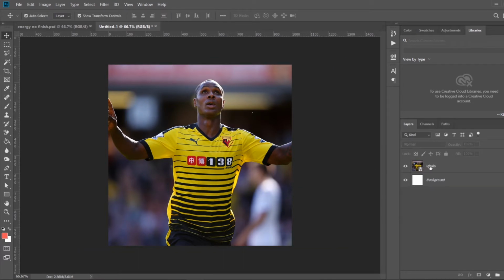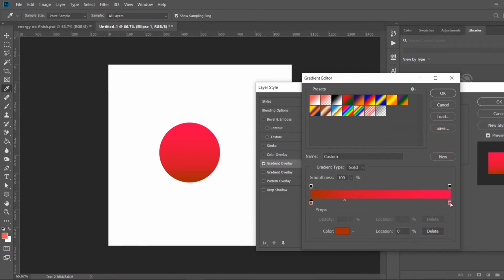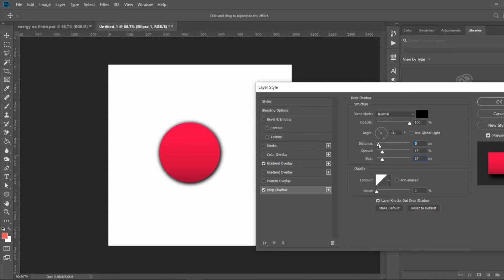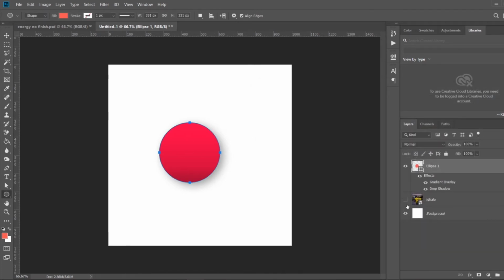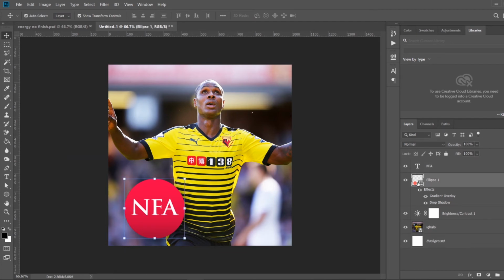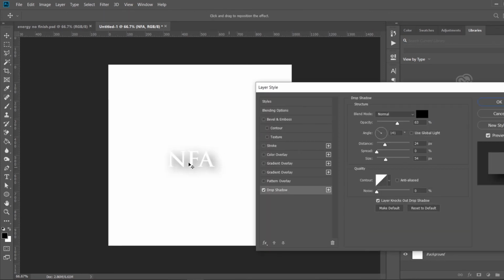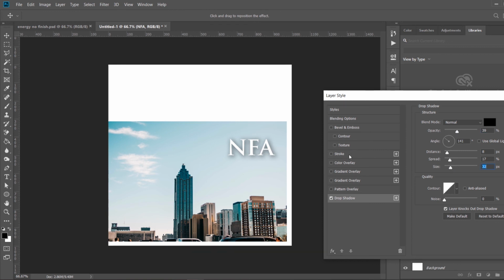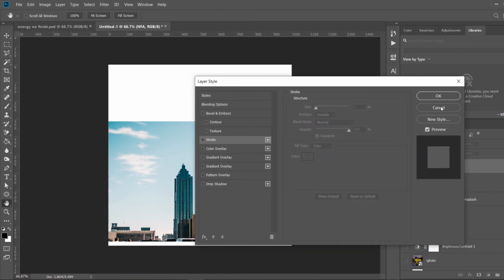blending options in photoshop by fixitsammie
Blending options in photoshop